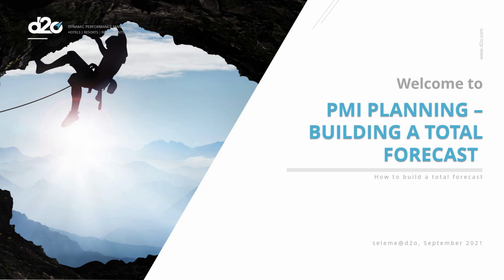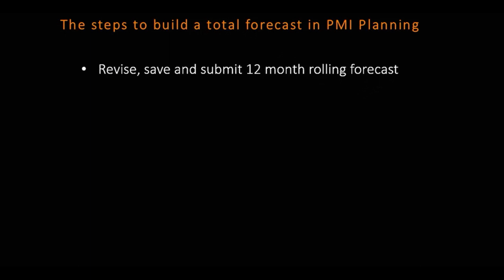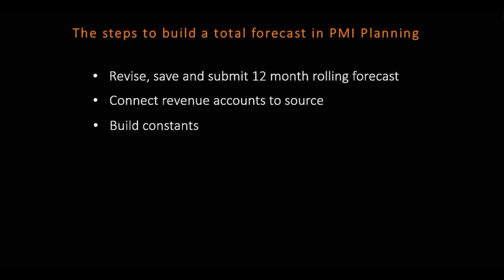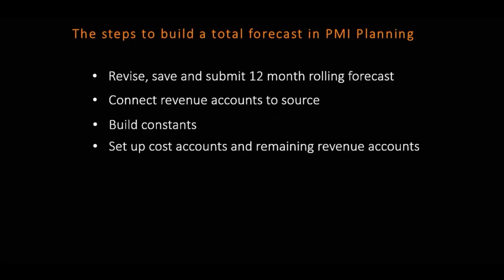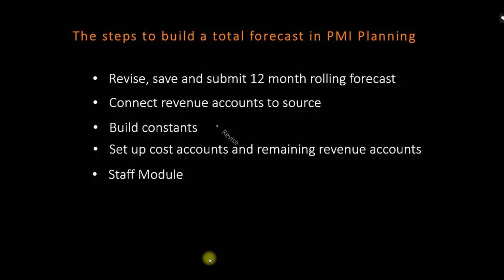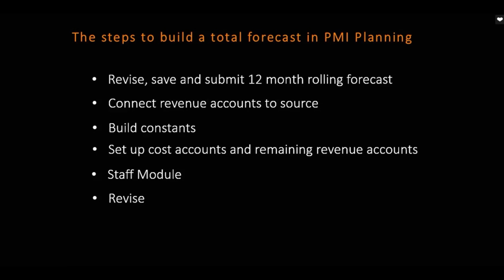P&L Planning 3/10 How to build a total forecast (4:29s)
In this video will highlight the steps needed to build a total forecast on account level for a 12-month rolling period.

00:00 - Intro
00:46 - The steps to build